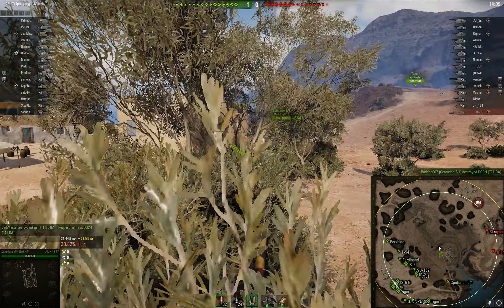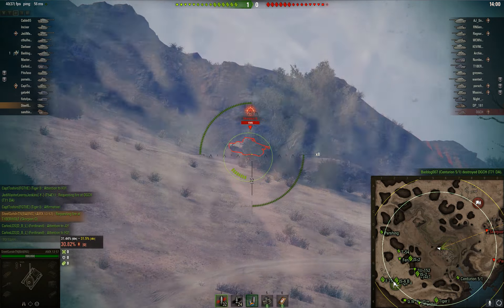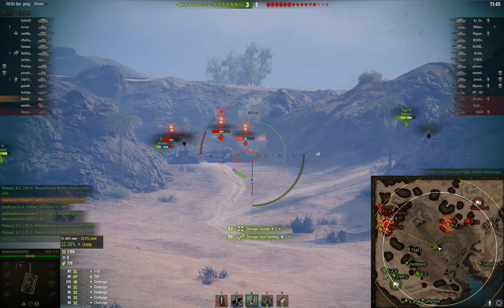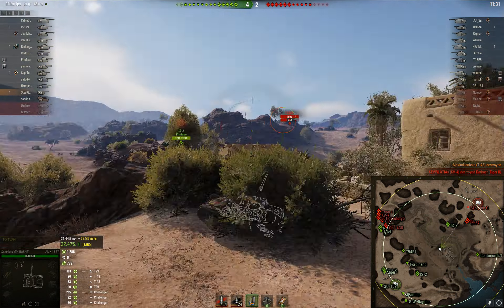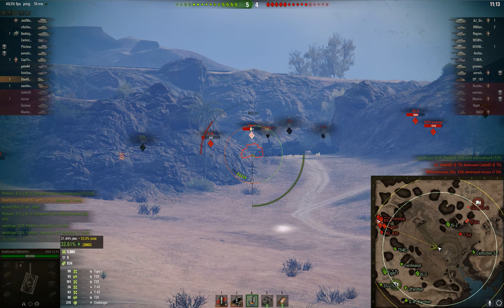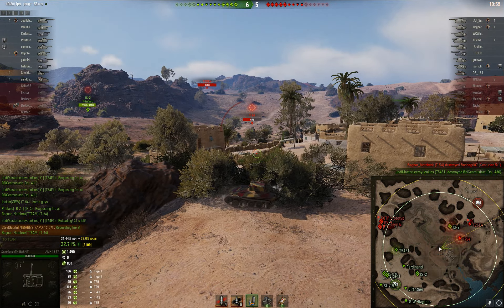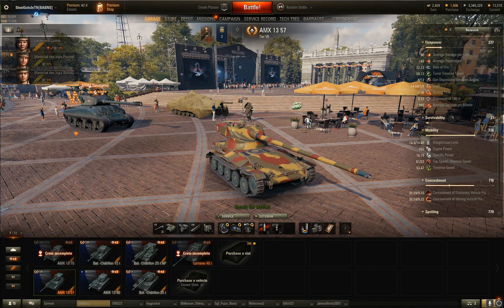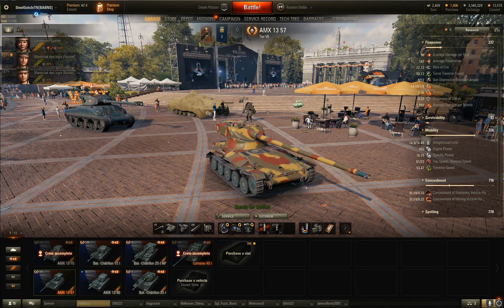Light tank damage dealer - AMX 13 57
Sometimes spotting doesn't pay off and you have to get damage for yourself. This was one of those battles. This time at El Halluf in my tier 7 French light AMX 13 57. End up with a 1st Class.